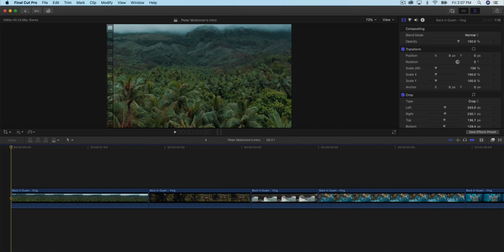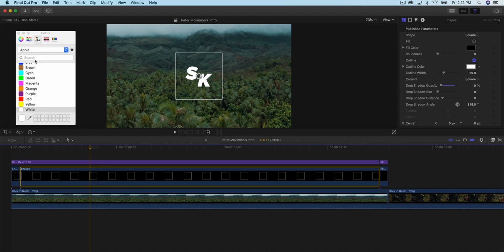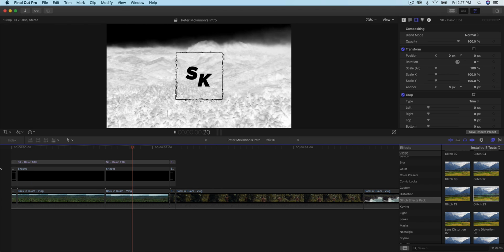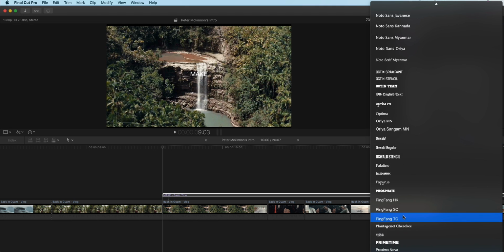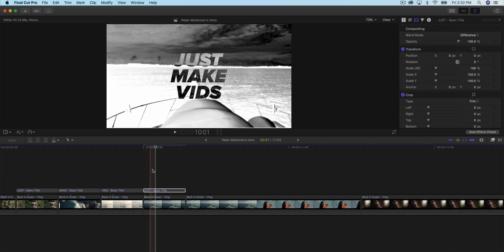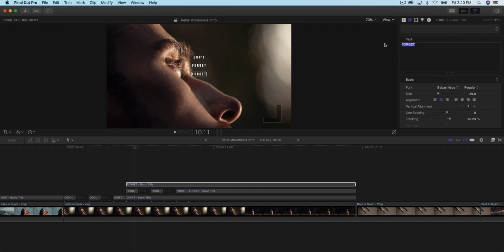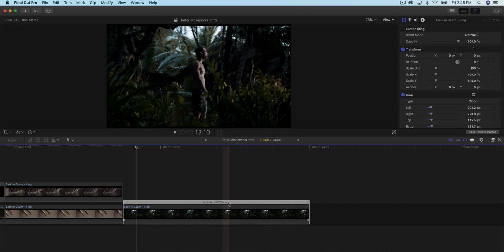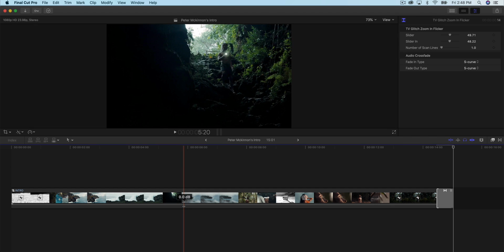How To Make PETER MCKINNON’S Intro - Final Cut Pro X Tutorial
I'll show you how to recreate Peter Mckinnon's intro in Final Cut Pro X for free no plugins for beginners and advanced users! I'll also teach you how to make easy glitch transitions by Ryan Nangle and vlogs from Sam Kolder.